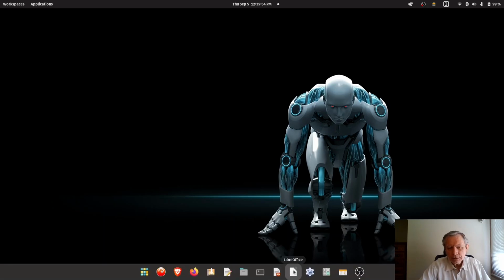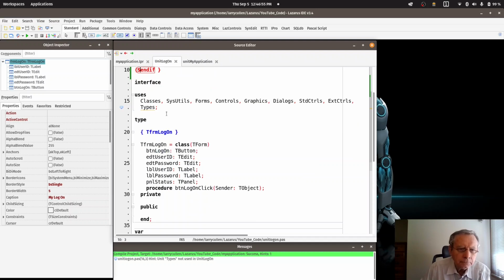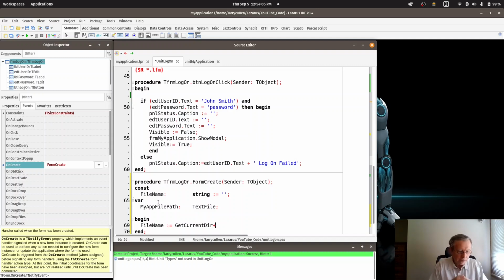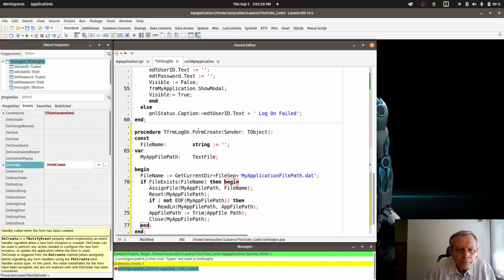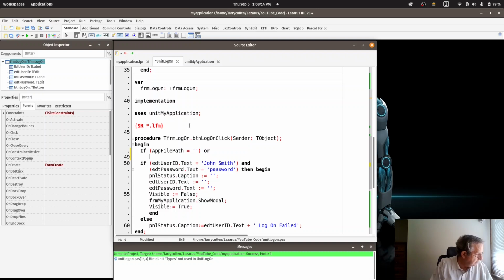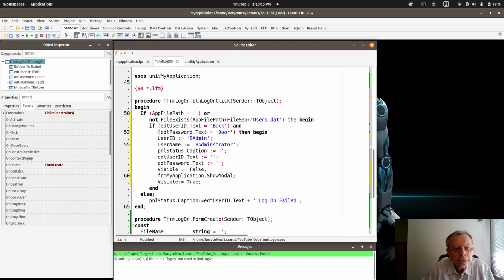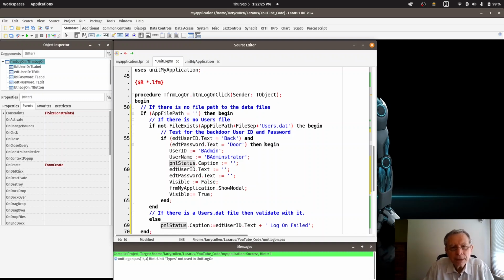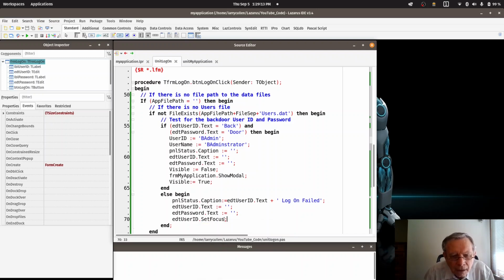Episode 3 - GUI Application Development using Lazarus and Free Pascal, Setting default Dir data path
In this session we take a minor step in making the application multiple platform capable. We see how compile time directives might be used. We work on the log on form to provide it with a possible data path on an external server. We add the ability to read a local file to find the external data path. We create public variables that be accessed by other forms.